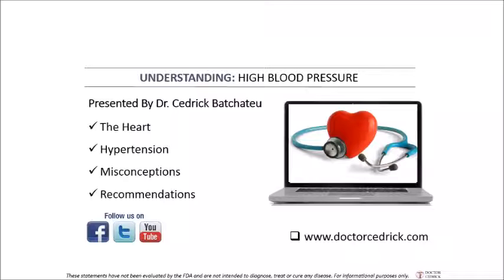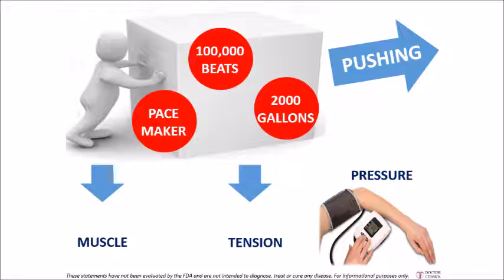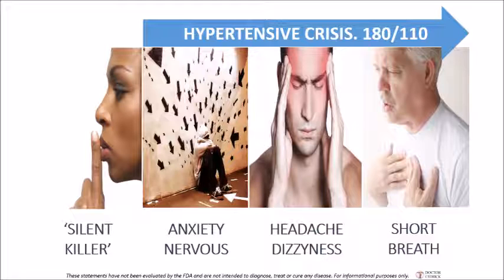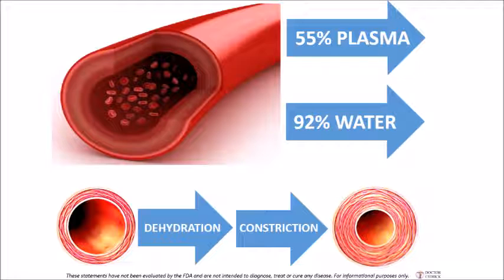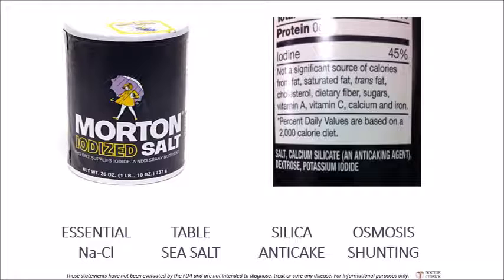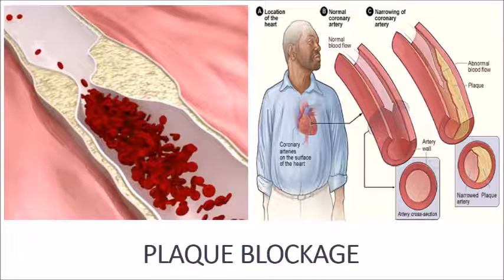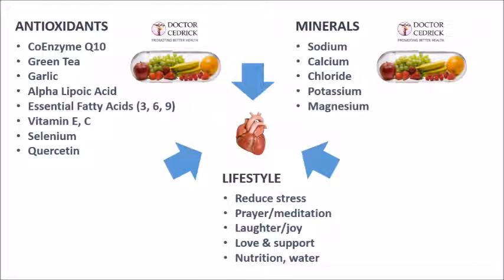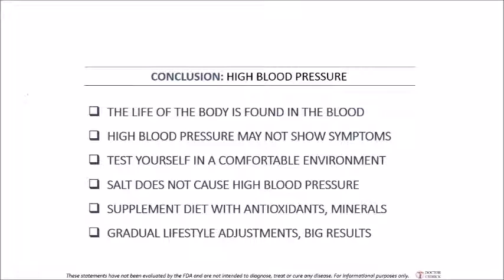Understanding High Blood Pressure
What causes high blood pressure? Dr. Cedrick looks at causes of hypertension, common misconceptions, and natural ways to lower blood pressure.